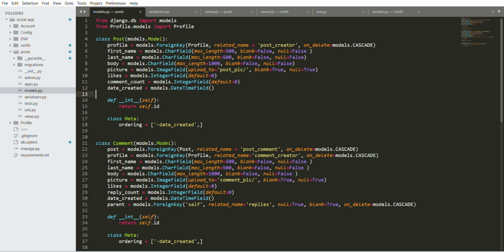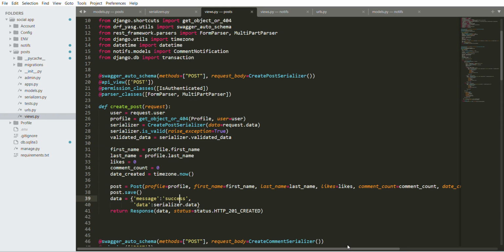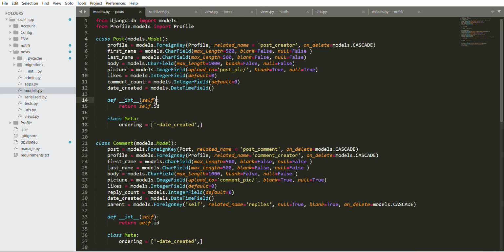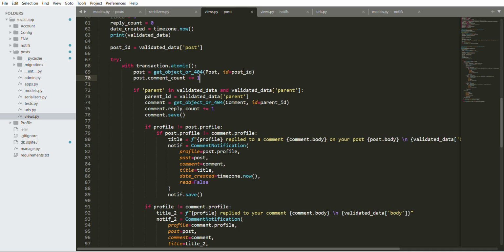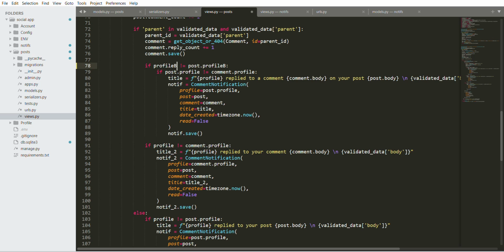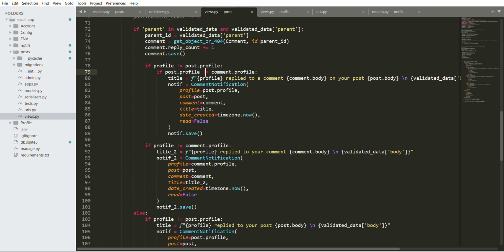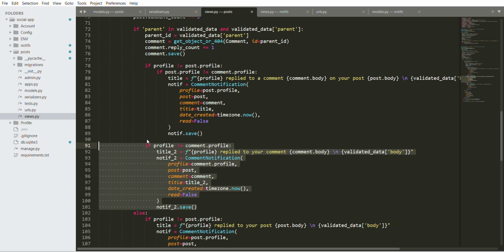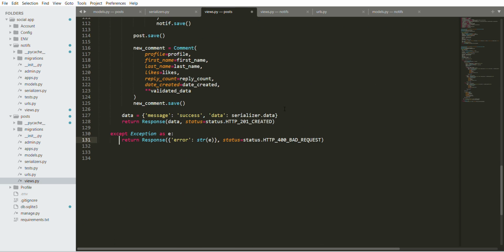Social media App posting system (PT.2)